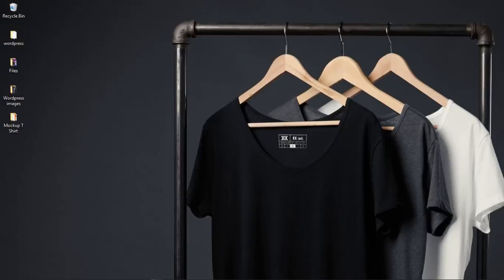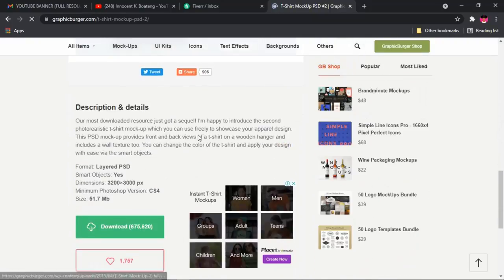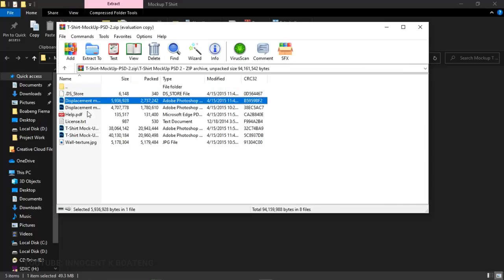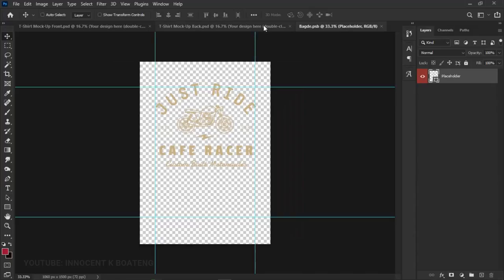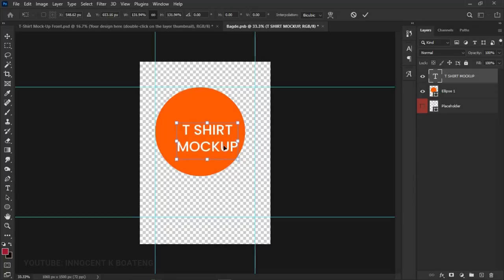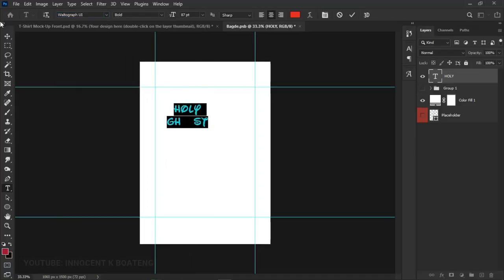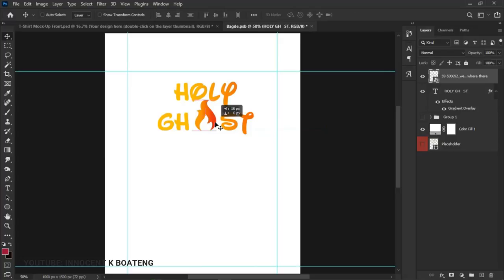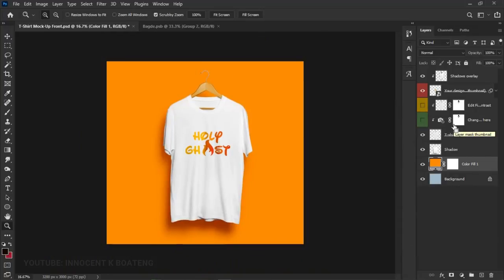How To Download & Use T-SHIRT MOCKUPS in Photoshop | Step By Step Tutorial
What is a mockup in photoshop? How to use a mockup in Photoshop and where to download mockups for use in photoshop are the basic questions I will address in this video. In this video, we focus on t-shirt mockups, the websites to download mockups, and how to use them. I hope you enjoy the step-by-step tutorial on this topic.

TIMECODES:

0:00 Intro
0:32 What is a Mockup?
0:54 Where to Download Mockups
1:23 How To Download T-Shirt Mockups
2:36 How To Extract the downloaded file
3:46 How To Use The Mockups in Photoshop
6:40 How To Use The Mockups in Photoshop (How To Make Your Own Design)
10:55 Conclusion

Intro Credit: IJ Beats

Much love